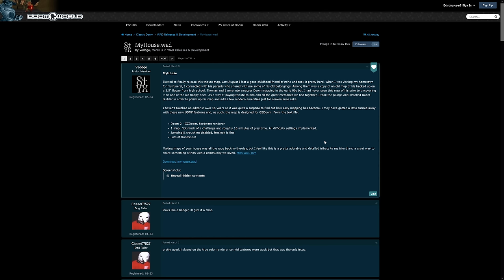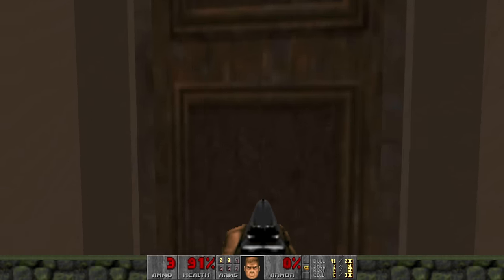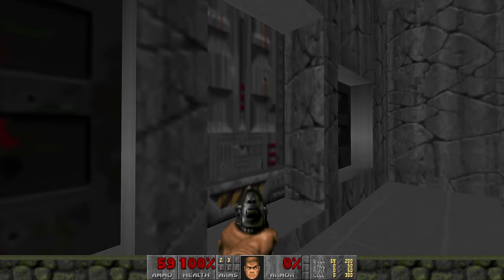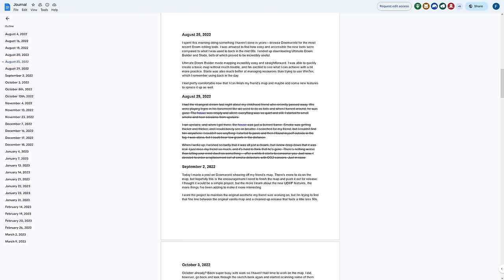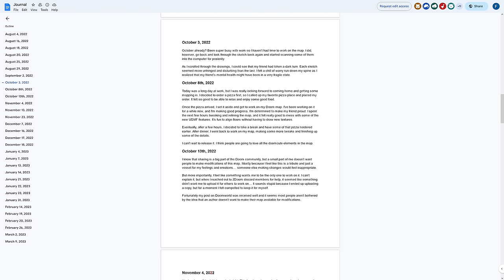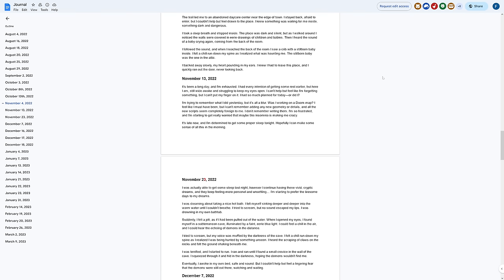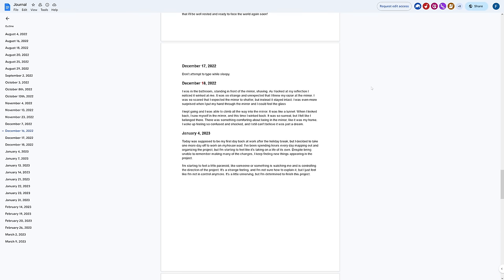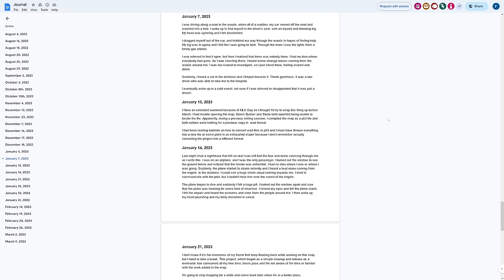Exploring Myhouse.wad (Doom II Mod)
A dive into Myhouse.wad, a mod for Doom II which appeared on the Doomworld forums in March 2023. A recreation of the creator's childhood home, it was finished and released by a long-time friend after their sudden death. While it seems like a touching tribute, users quickly discovered that there was much more going on beneath the surface.